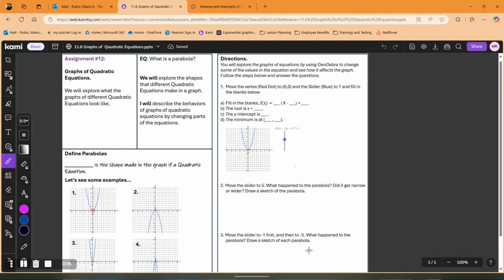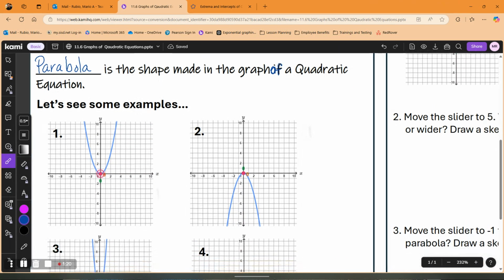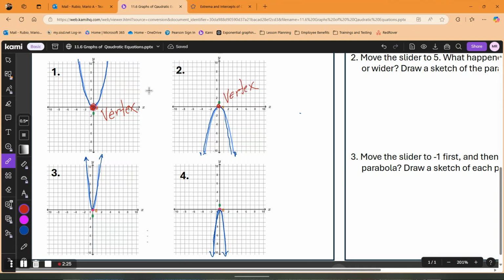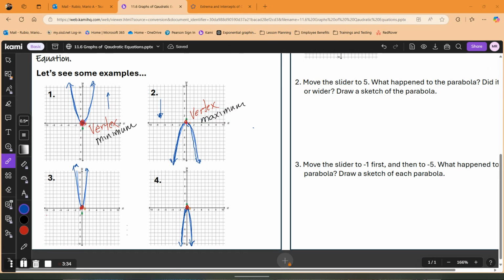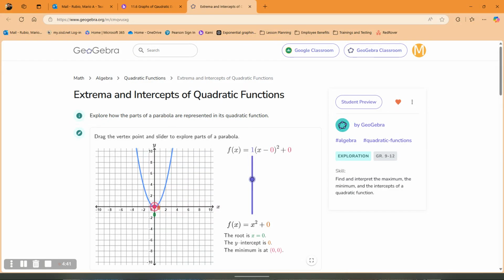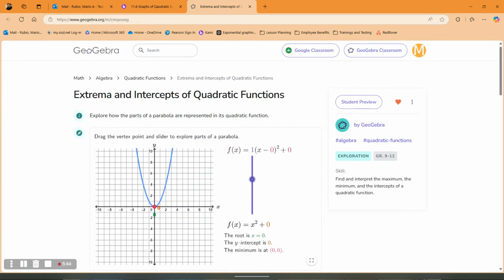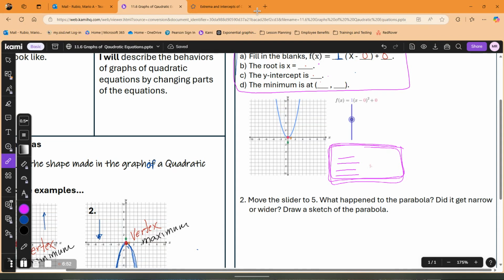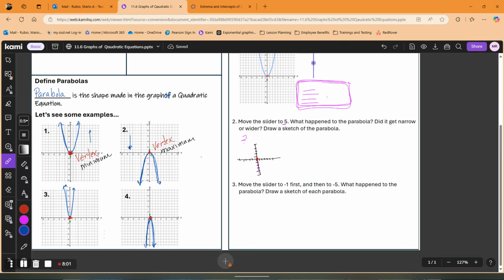Assignment #12 Graphs of Quadratic Equations